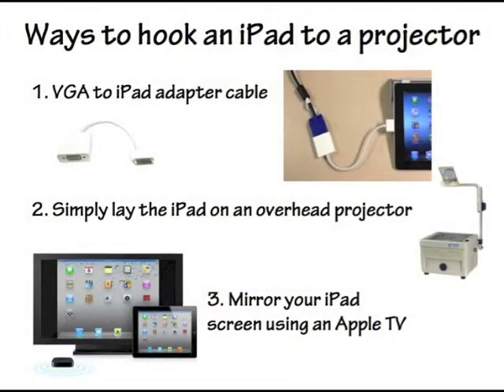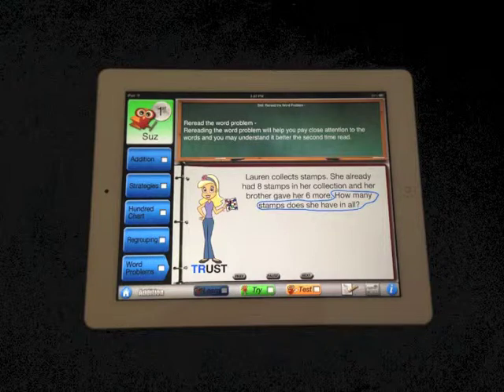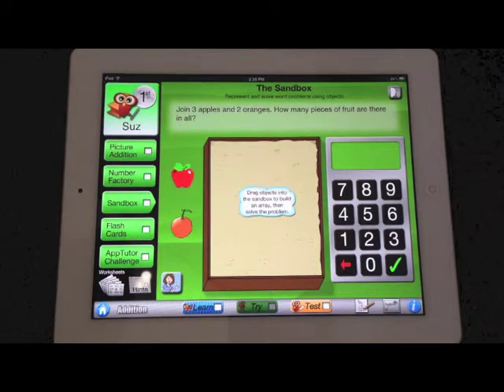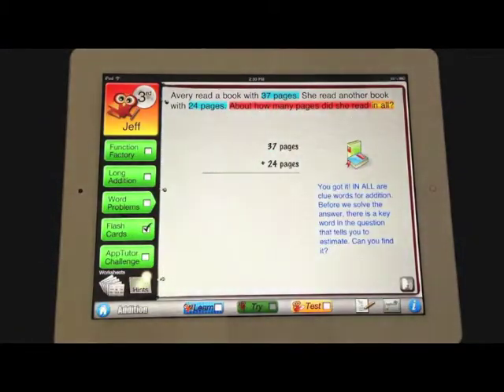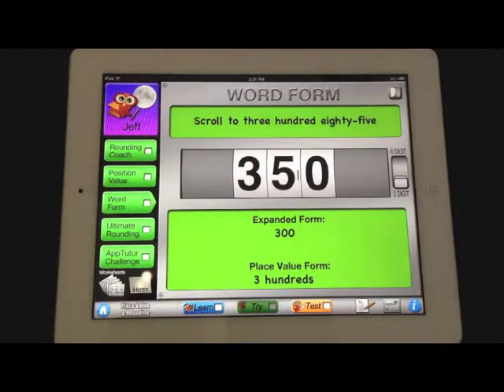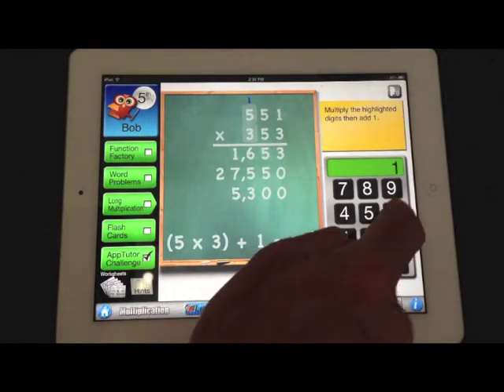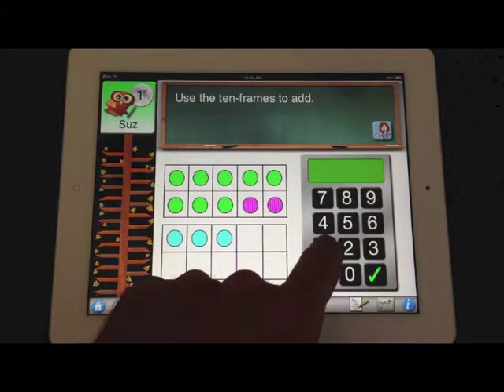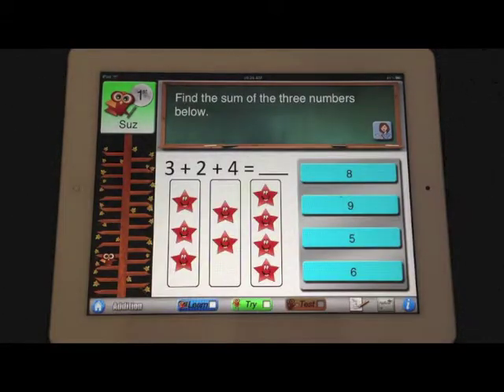How to Integrate the Use of an iPad in the Classroom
See How Learning Come to Life with AppTutor Apps!

Watch Jeff as he presents to us only the few ways AppTutor's math apps can be used in classrooms - a true demonstration of educational technology in our time!

We all know that most children experience some difficulty in grasping math concepts, this is why we are confident that educators and parents would appreciate the numerous useful tools included in each app - FREE printable math worksheets, videos, and even a Certificate of Achievement for the hardworking student!

AppTutor math apps for kids can be highly effective in the classroom by presenting Common Core math lessons in a fun and visually stimulating way. All content is written by certified teachers and uses the 'Learn-Try-Test' Learning Cycle.

AppTutor Apps give you a great way to use an iPad in front of the classroom.  These apps make Mathematics come to life that you just can't do on a whiteboard.

AppTutor Apps - Not Just Another Quiz App!